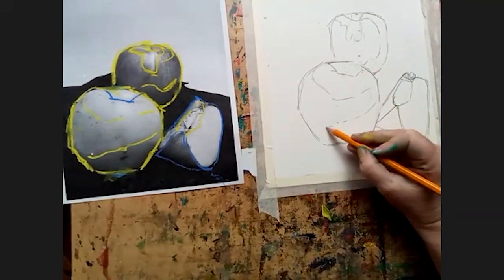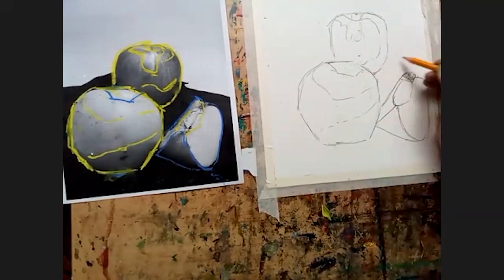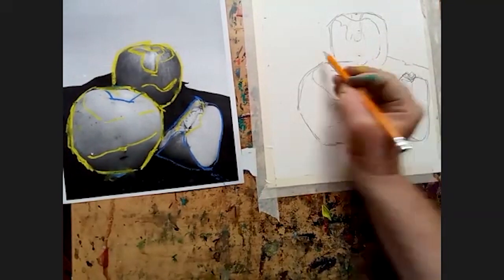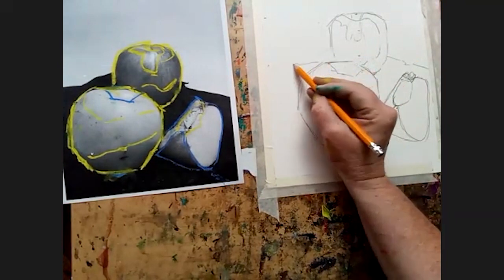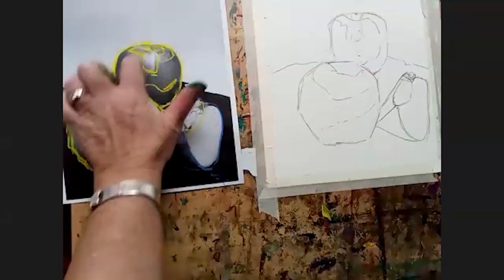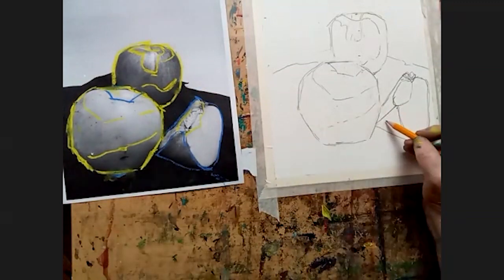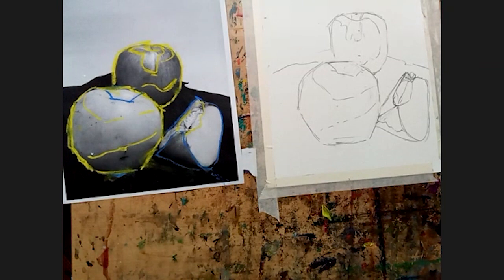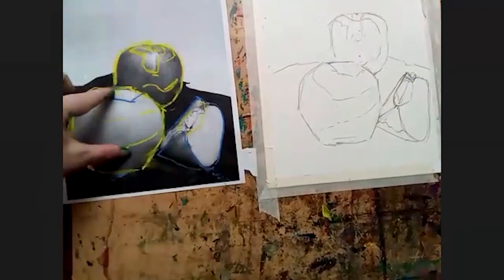Watercolor Apples - Wednesday Art